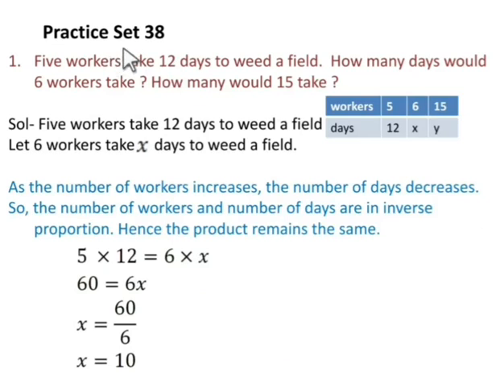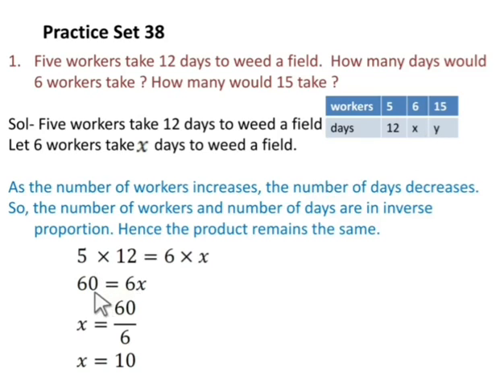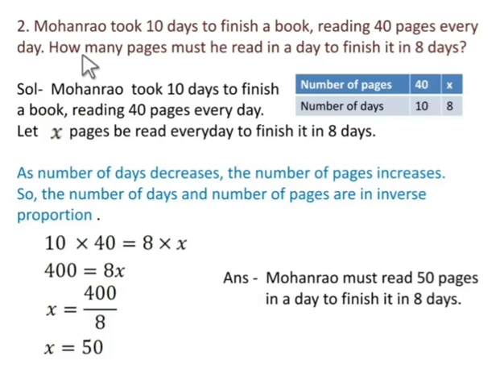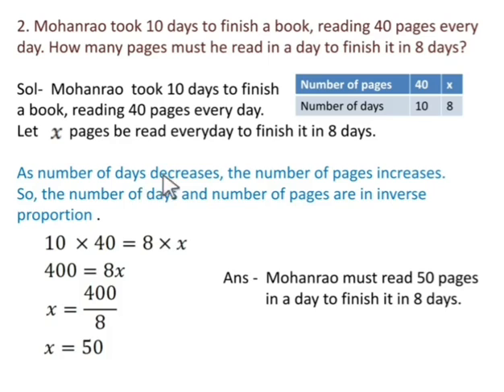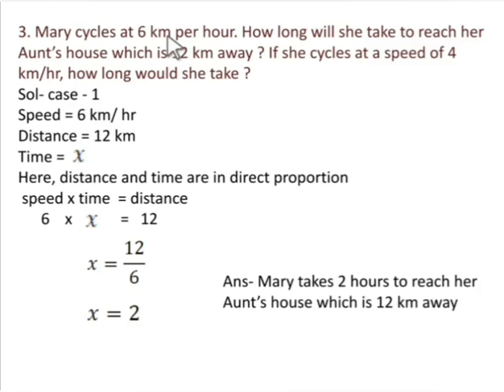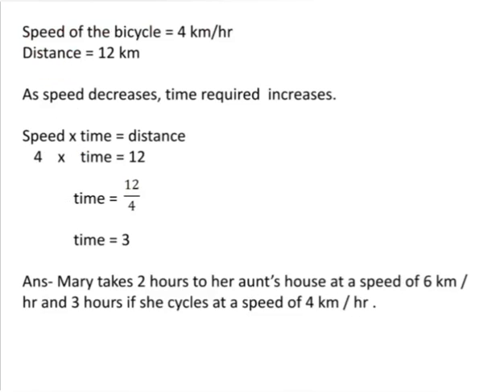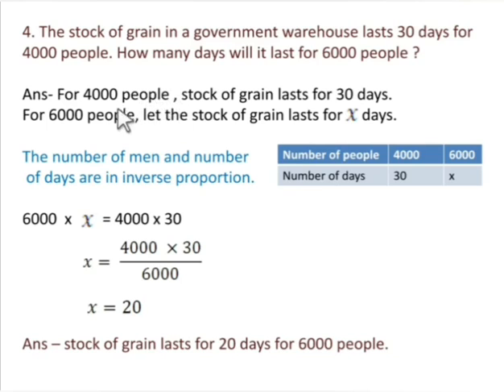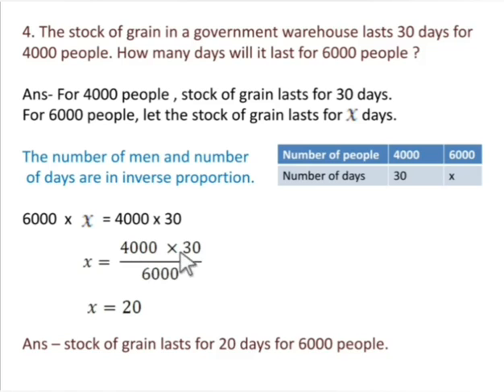Maths std7 25 jan 1